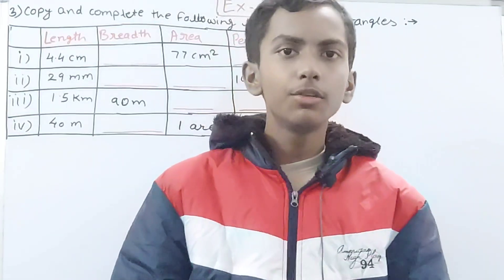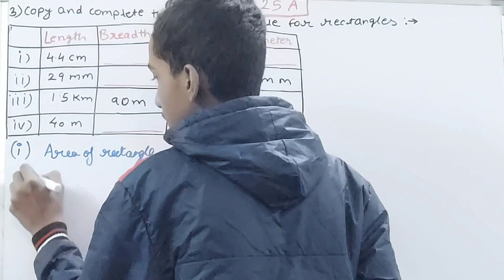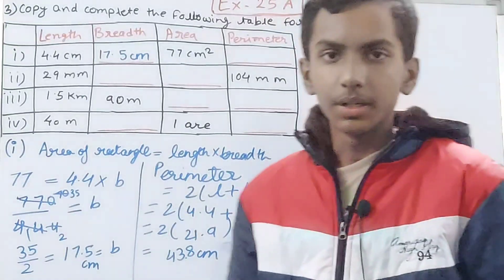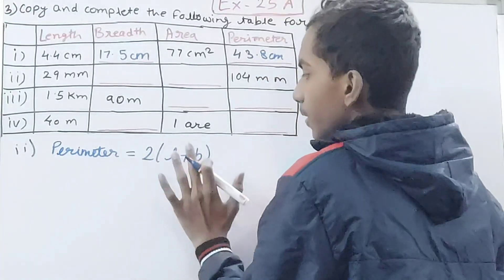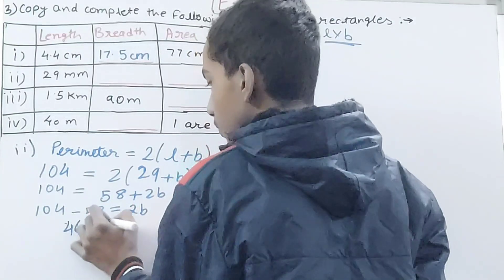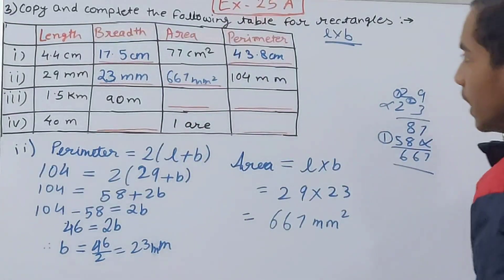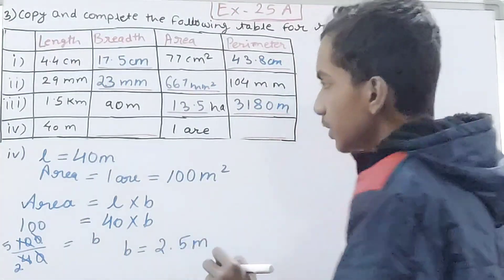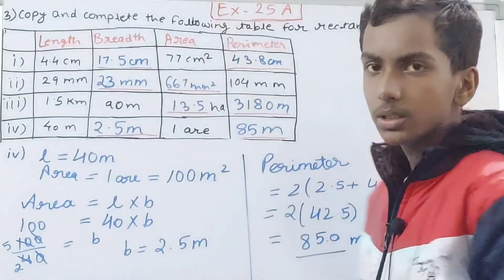Q3 Ex 25A Areas of Rectilinear Figures | ICSE Math Class 8 | New Mathematics Today | O P Malhotra